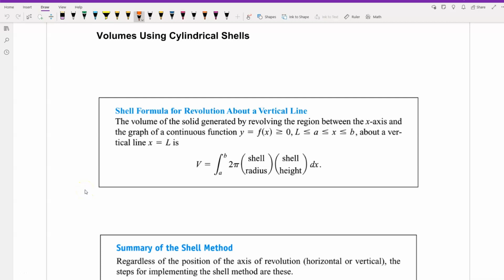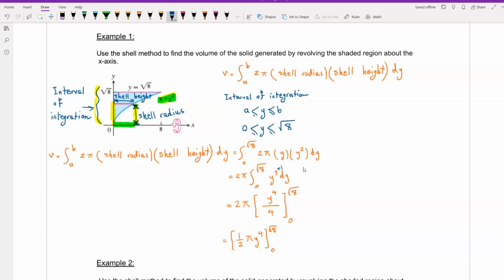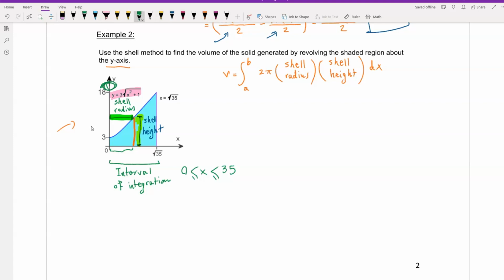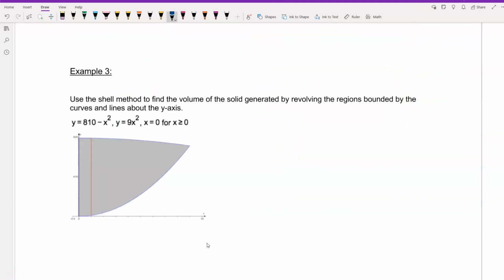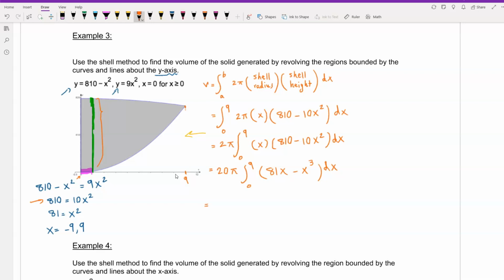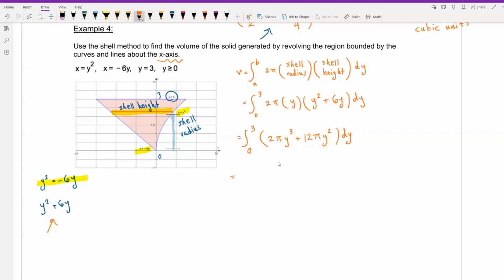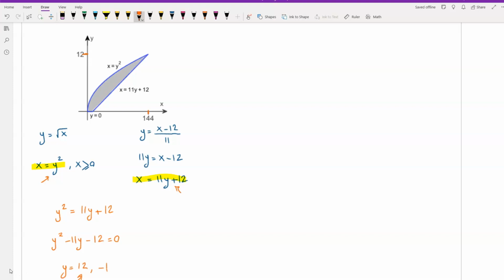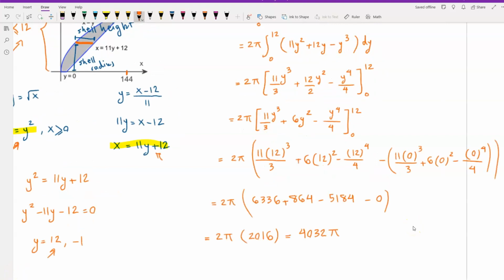Calculus 6.2 – Volumes Using Cylindrical Shells